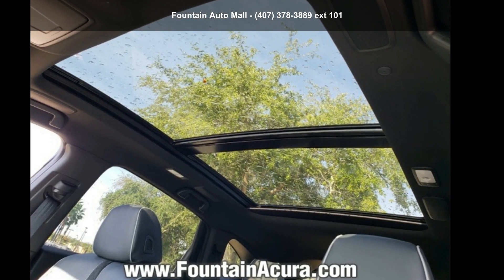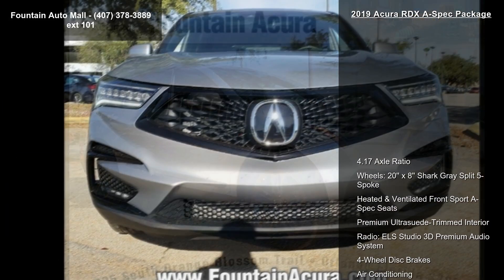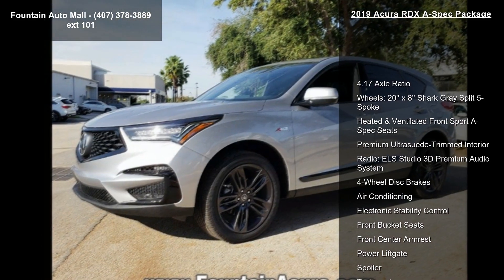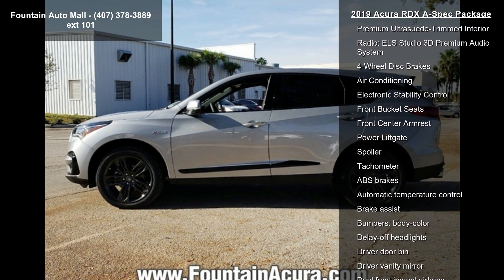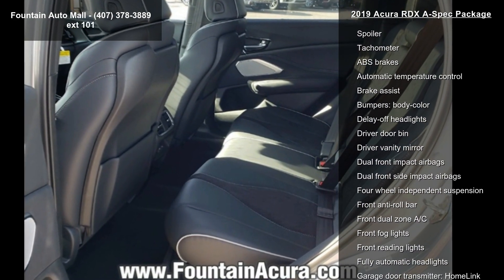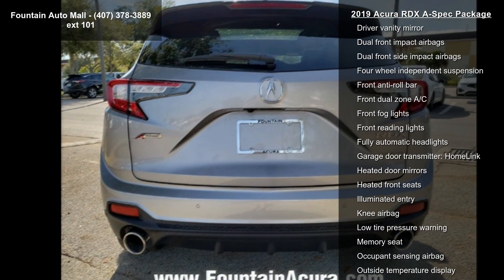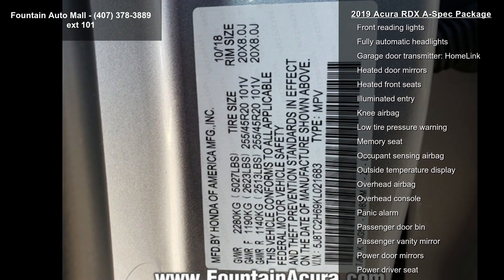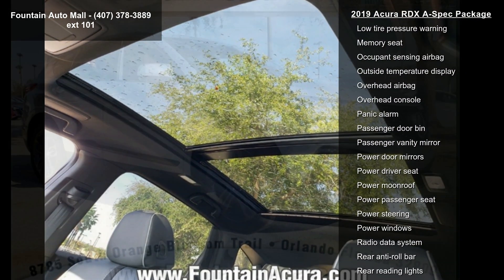2019 Acura RDX A-Spec Package